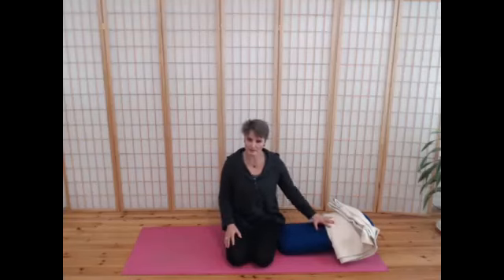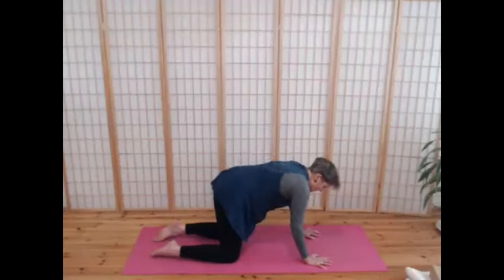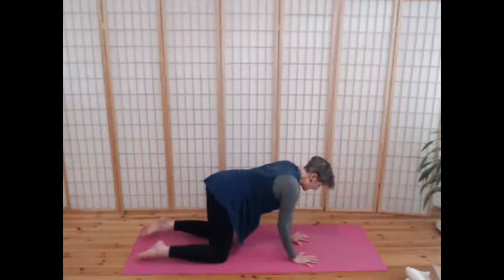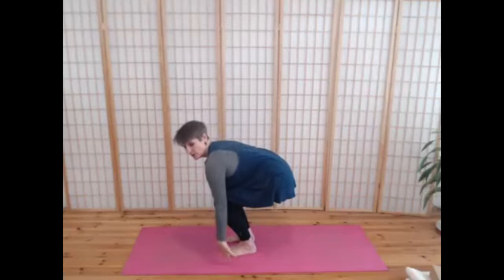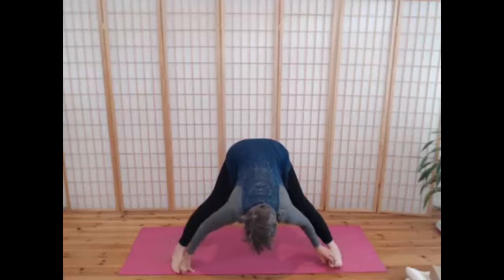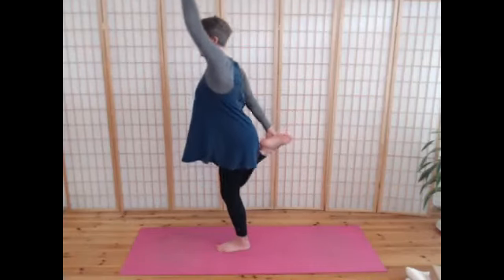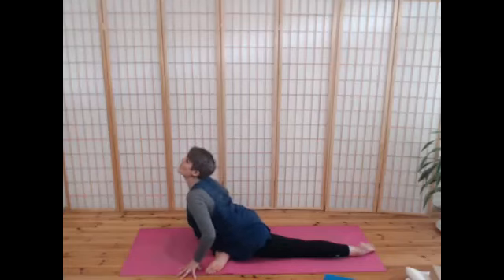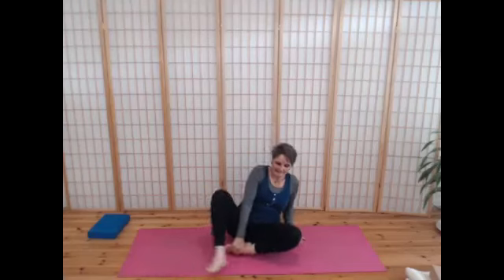Soothing Saturday Refresh Flow with Rebecca 18th April 2020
Welcome to this 90 minute Saturday Refresh Flow - the practice is a relatively soothing, stretchy practice which is perfect for anyone not wanting to hurtle through a fast vinayasa flow class but wants to feel open, enlivened and refreshed. Enjoy! XX